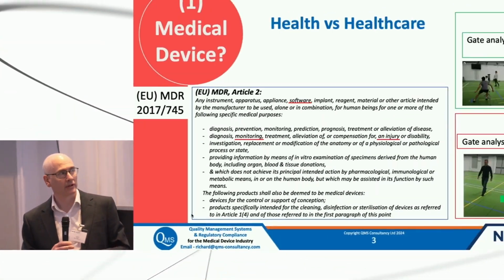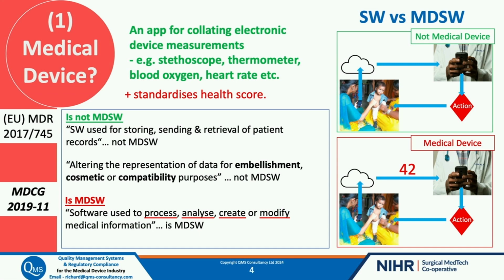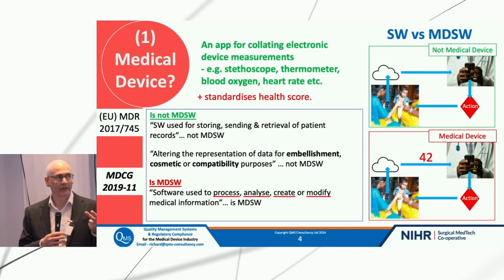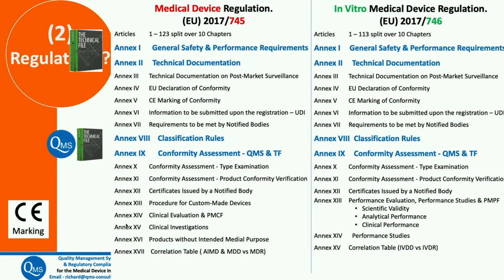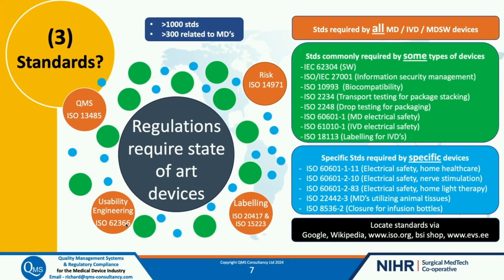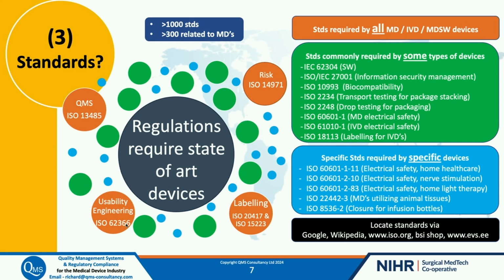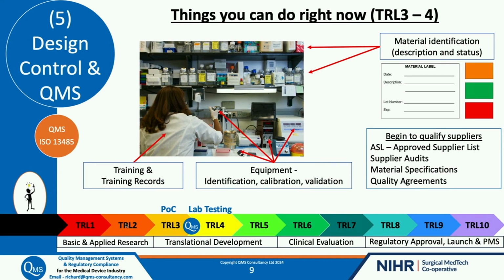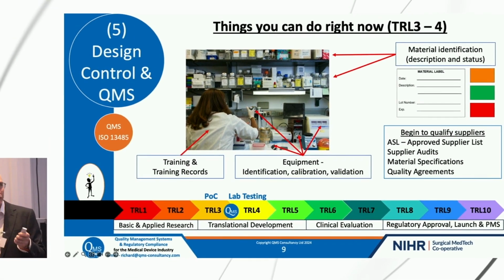02 02 An introduction to Medical Device Regulations Richard Hall Director QMS Consultancy Ltd